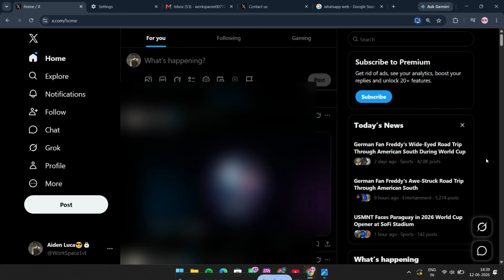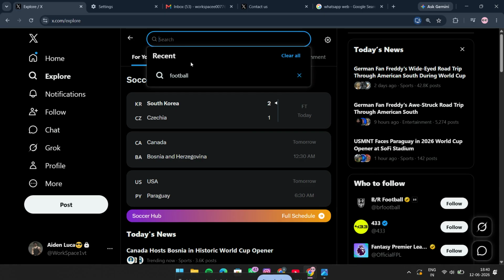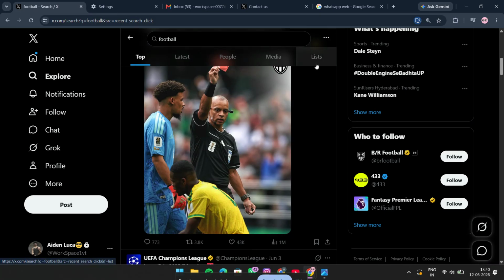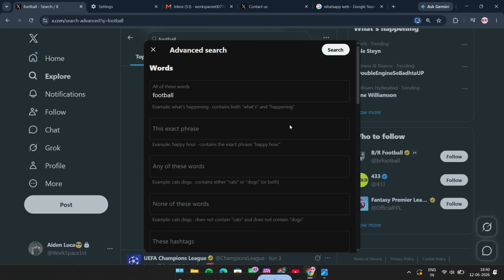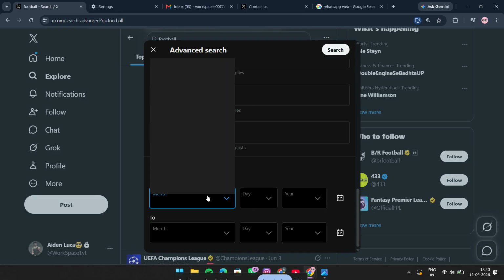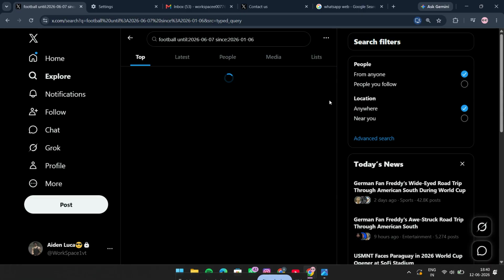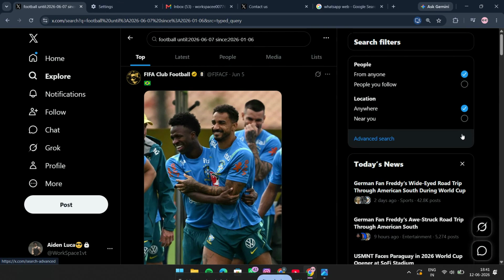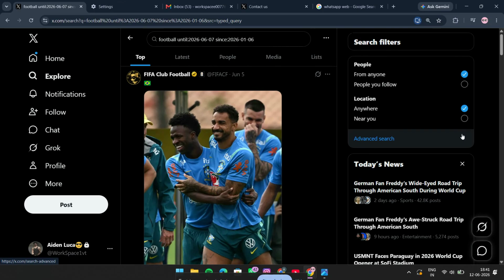How To See Old Tweets On X.Com / Twitter (Easy Guide)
Learn how to find old tweets on X.com or Twitter using advanced search and date filters. This quick tutorial shows you how to search by keyword, choose a date range, and locate older posts fast.

🕚Timestamps:
0:00 Intro
0:17 Open Explore And Search Your Keyword
0:36 Open Advanced Search From The Three Dots Menu
0:55 Set The Date Range And Run The Search
1:16 Tips For Finding Older Tweets Faster
1:40 Quick Recap And Outro

✍️What You'll Learn In This Video:
• How To Search Old Tweets On X Using Keywords
• How To Open Advanced Search On X.Com
• How To Filter Tweets By Date Range
• How To Find Older Posts Faster On Twitter
• How To Search Specific Topics, Hashtags, Or Accounts
• How To Use X Search Tools More Effectively

💡Pro Tips:
• Use a very specific keyword or exact phrase for better results.
• Try combining a keyword with a username if you’re looking for one account’s posts.
• Adjust the date range if the tweet doesn’t appear right away.
• Search with a hashtag if the post was part of a trending topic.
• If needed, test multiple spellings or variations of the same keyword.

🌐 Access X Here:
  x.com

🌐 Access Twitter Help Here:
  help.x.com